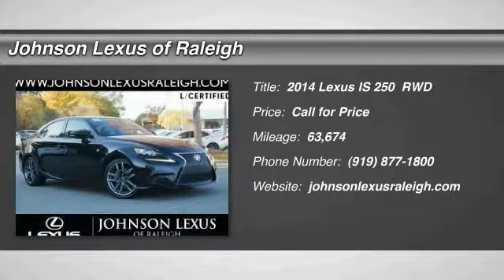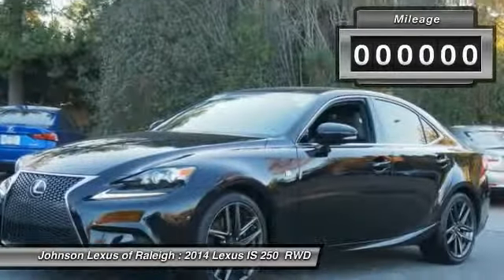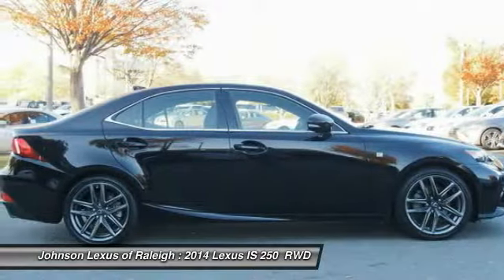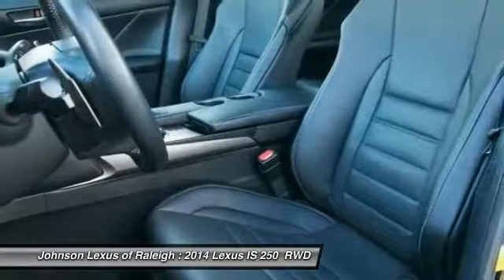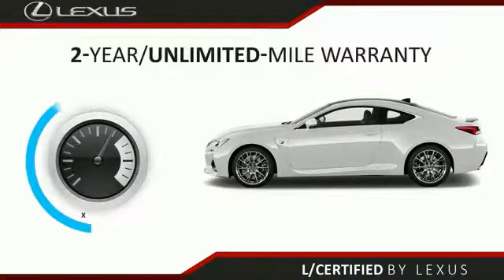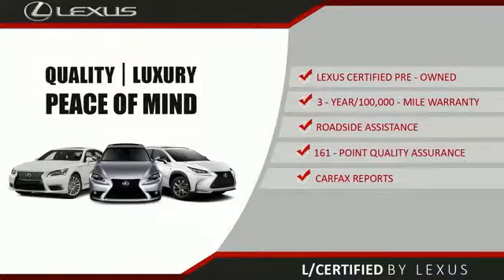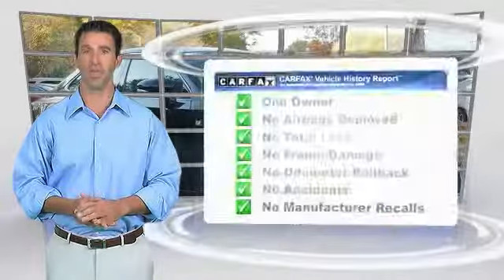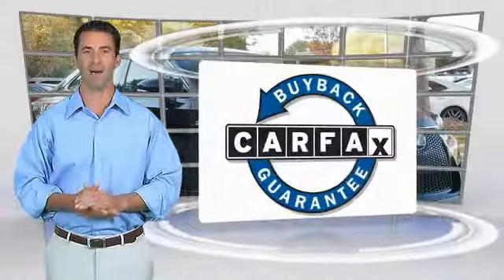2014 Lexus IS 250 Sport for sale in Raleigh NC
2014 Lexus IS 250 Sport for sale in Raleigh NC - Stock # 91085B
Year: 2014
Exterior: Obsidian
Interior: Black
Miles: 63674
MSRP: N/A
Engine: 2.5L V6 DOHC 24V VVT-i
Transmission: Automatic
Address:
VIN: JTHBF1D29E5004257